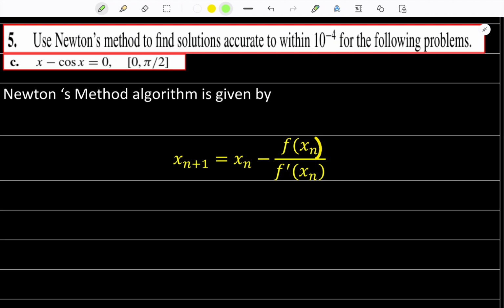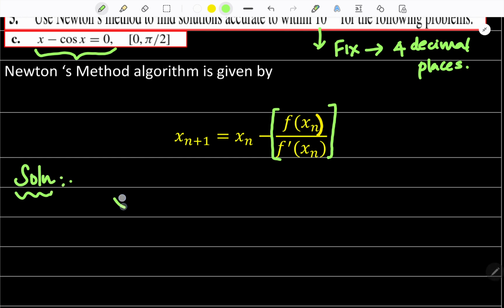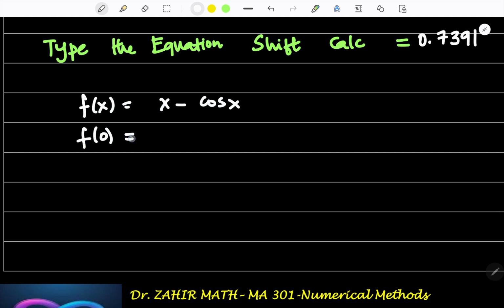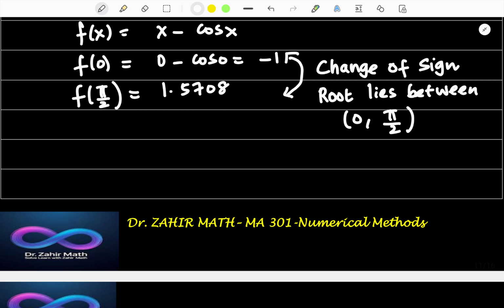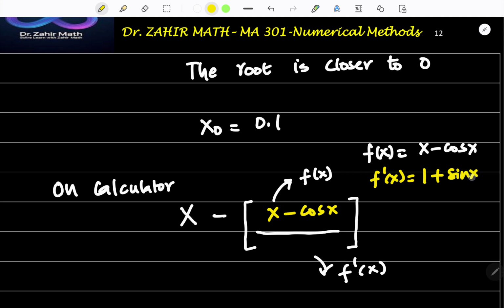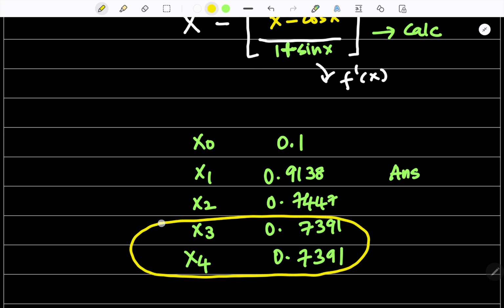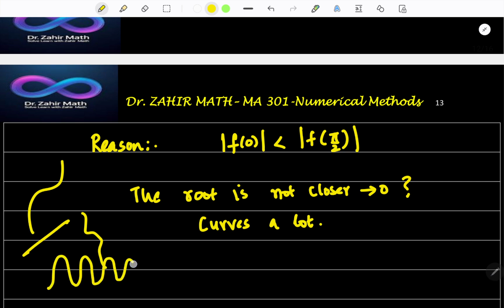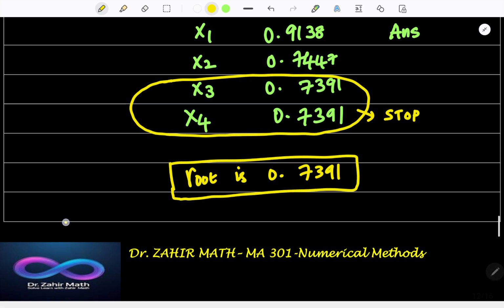MA301- Newton's Method - Solve 𝑥−cos⁡𝑥=0 on [0,𝜋/2]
Newton’s Method | Solve 𝑥−cos⁡𝑥=0 on [0,𝜋/2] up to 10^ -4| Fx 991 Calculator -Numerical Methods

𝑥 − cos 𝑥 = 0 using Newton’s Method and find the solution accurate to 10^-4
✅ Step-by-step explanation
✅ Easy-to-follow iterations
✅ Tips for using Newton’s Method efficiently

This video is perfect for students learning Numerical Methods or anyone who wants a clear, simple explanation.